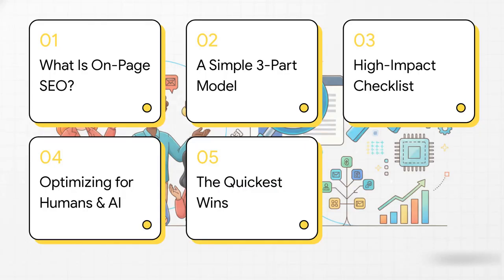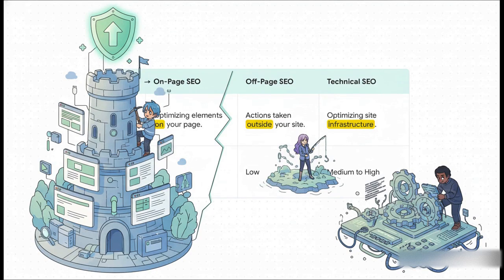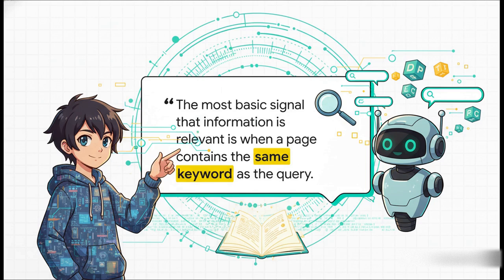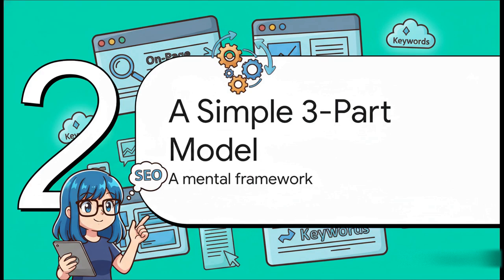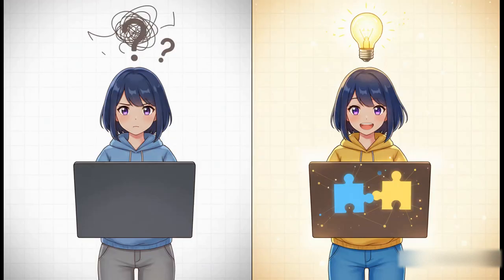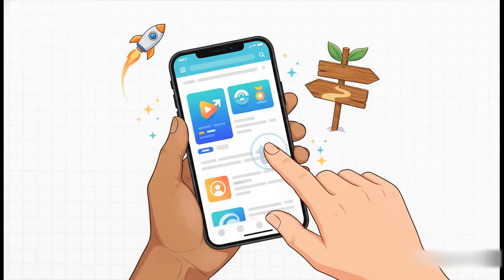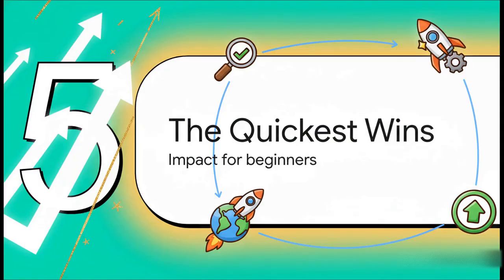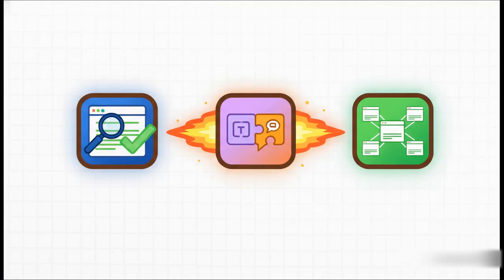ON PAGE SEO | EXPLAINED IN 5 MINS IN 2026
In this video, I explain the **concept of On-Page SEO** and its importance in improving a website’s search engine rankings. You’ll learn about key elements such as title tags, meta descriptions, headings, keyword placement, internal linking, and content optimization. This video is designed to help beginners clearly understand how On-Page SEO works and why it is essential for better visibility on search engines.